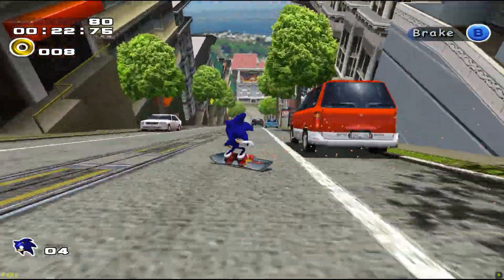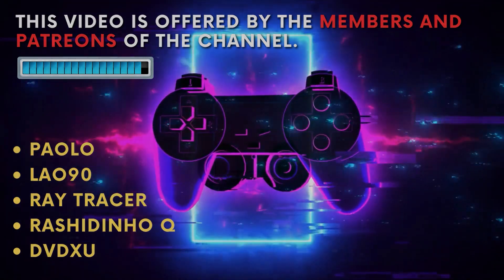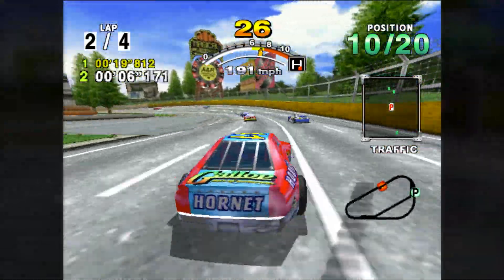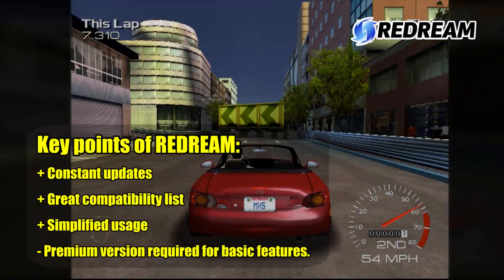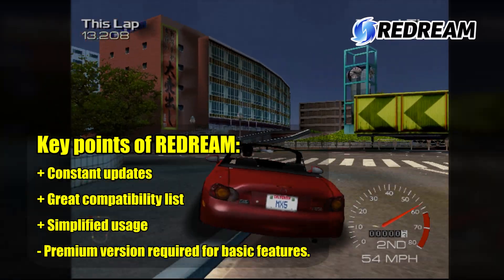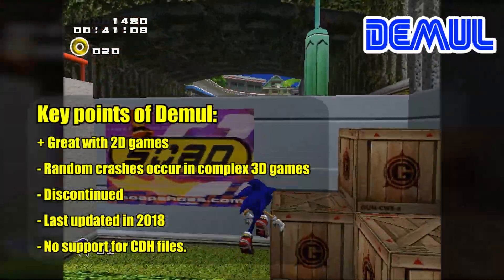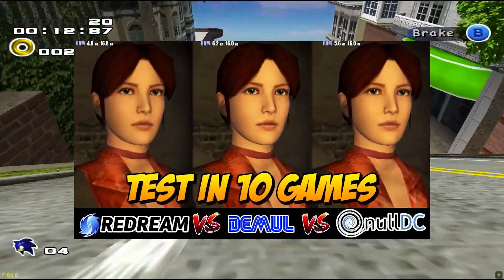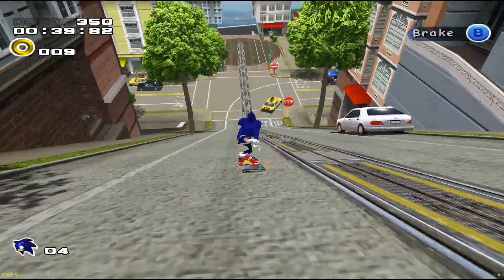Uncovering the Secret to the Ultimate DREAMCAST Experience! What is the best Dreamcast emulator?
In today's video we will compare some Dreamcast emulators to find out which ones have more features and which one would be the most suitable for your type of gameplay, I hope you like the video and if you like the format, please don't forget to leave a comment.

Thanks to channel patreons / youtube members:
Paolo, Rashidinho Q, Ray Tracer, Lao90, Dvdxu

0:00 Video Overview
0:48 Redream
2:14 NullDC
3:29 Demul
4:39 Flycast